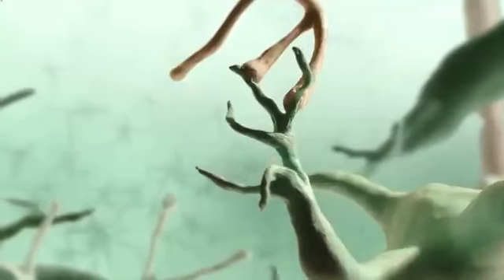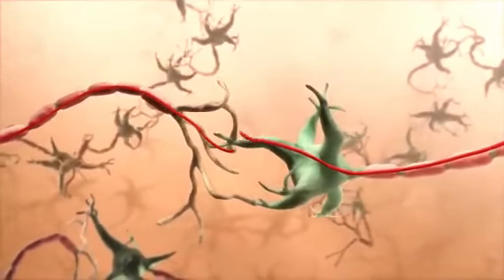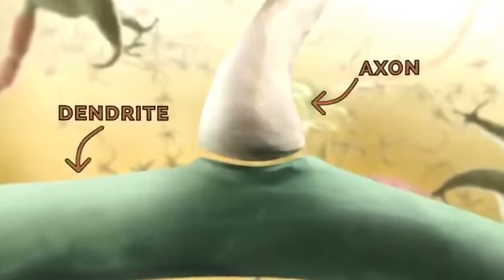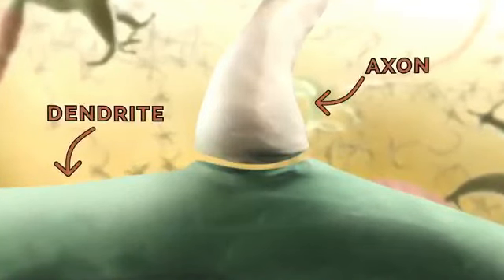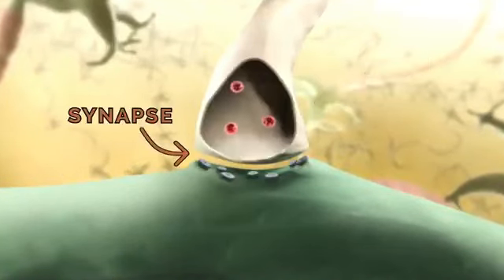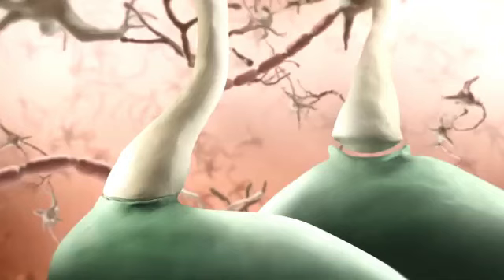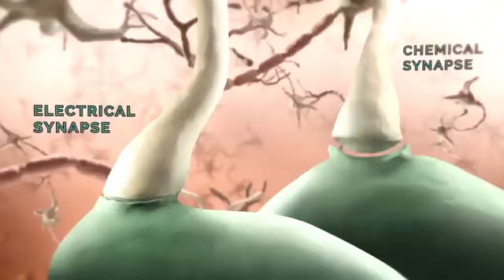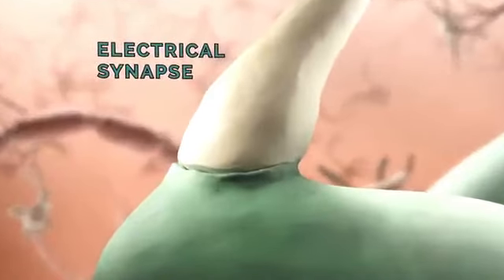How a synapse works